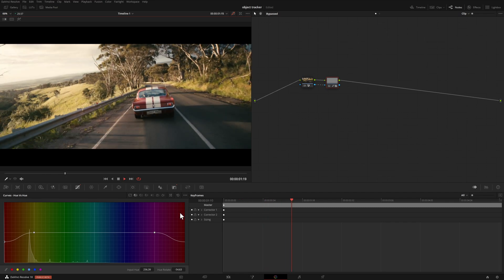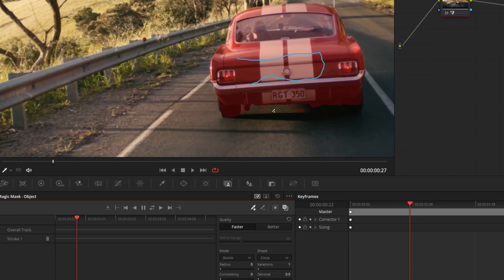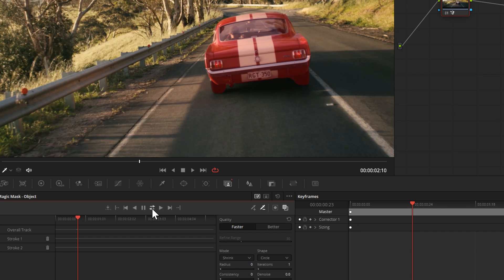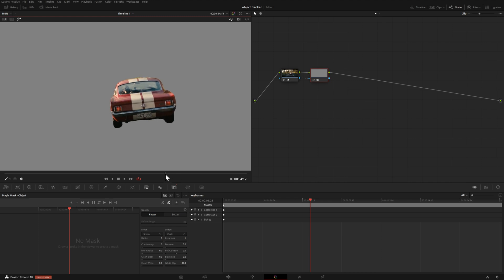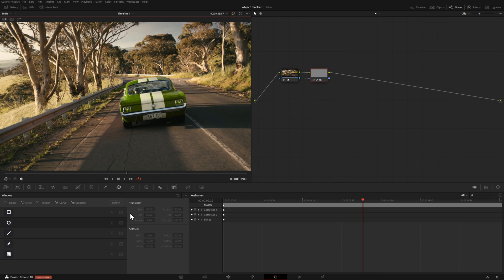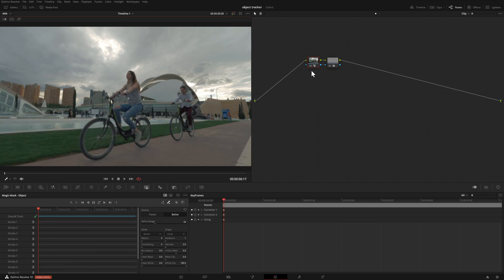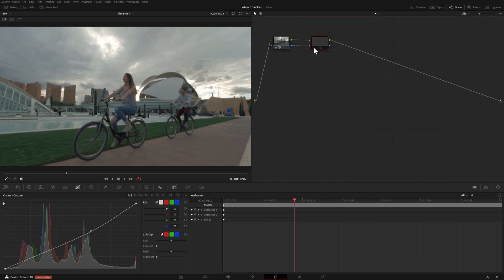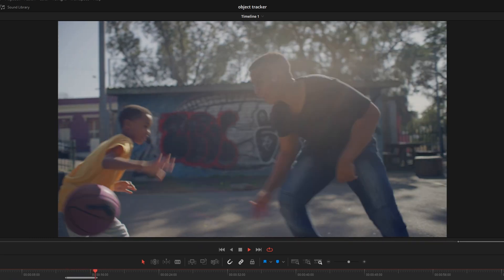Davinci RESOLVE Object Mask - rotoscoping made EASY!!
Rotoscoping objects (selecting just the objects, without selecting anything else) can be a very tedious and time consuming process. But now, with the object mask / tracker in Davinci Resolve, you can get all that time back, and use less effort! Is this tool just as good as Adobe's Rotobrush tool? Let's take a look!
Gear links
Lumix S5
Panasonic G9 - get yours!
One of my favorite lenses
Another great lens
light stands
BenQ monitor